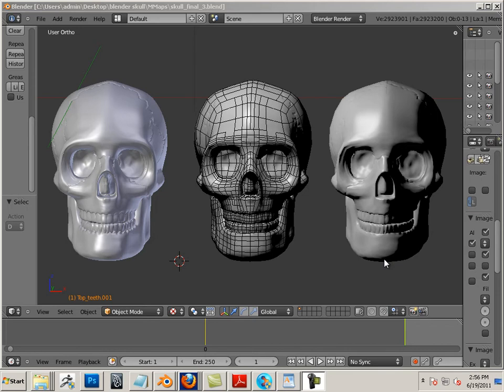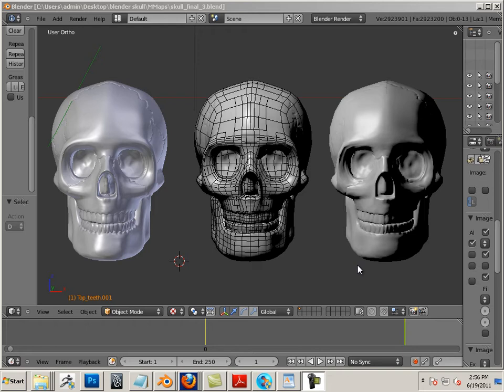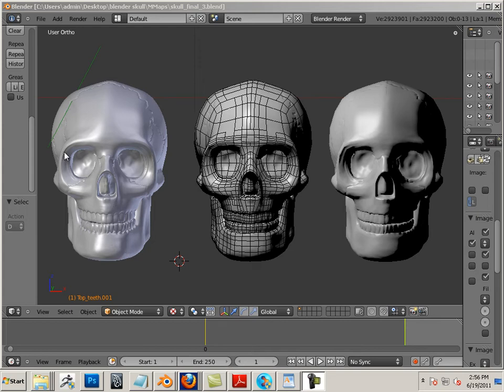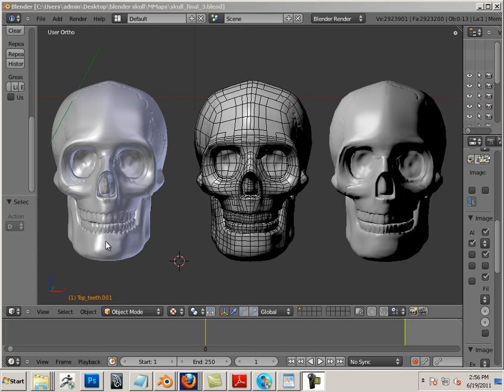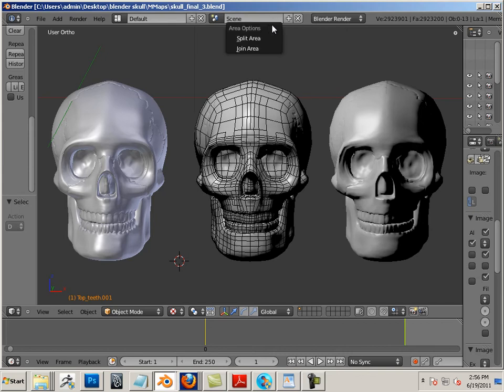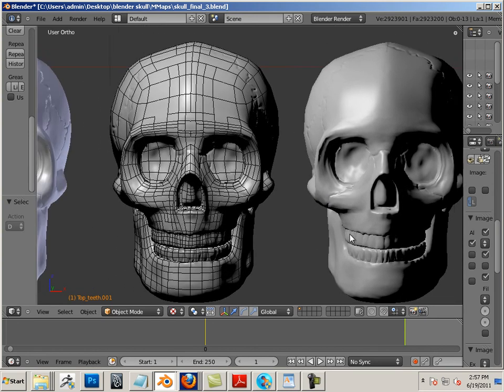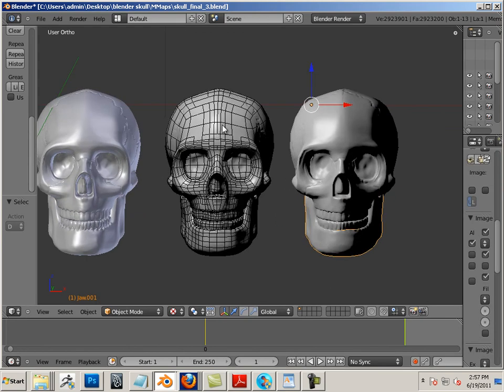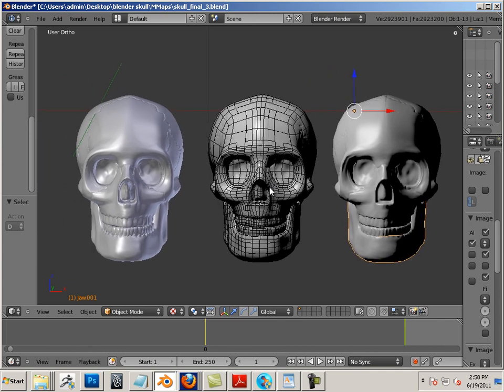1101 Blender (Unit Intro).mp4